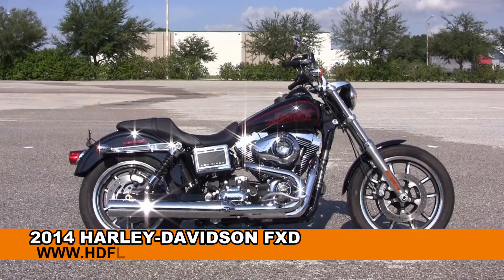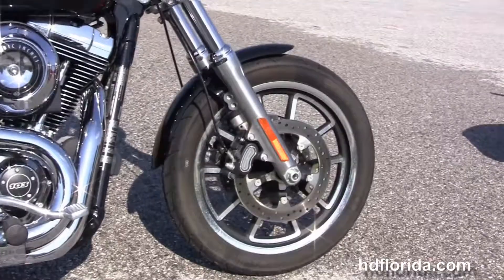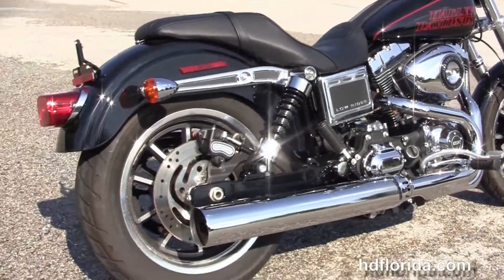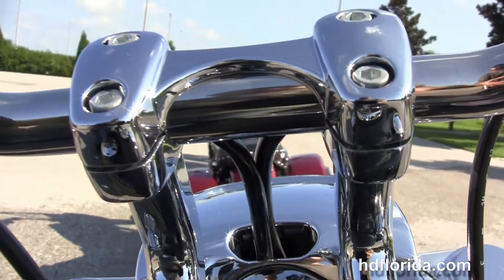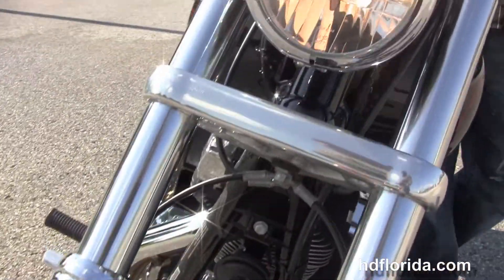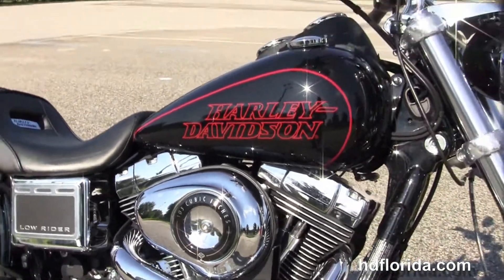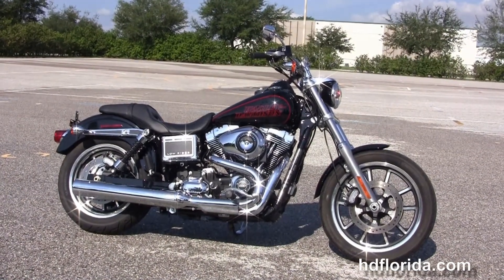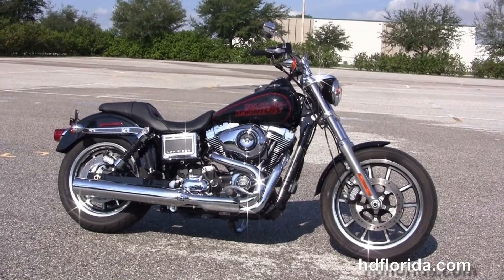Used 2014 Harley Davidson Dyna Low Rider Motorcycles for sale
Used 2014 Harley Davidson Dyna Low Rider Motorcycles for sale.   For more information on Price, Colors, Specs and Reviews

Brandon
Stock#  B1655